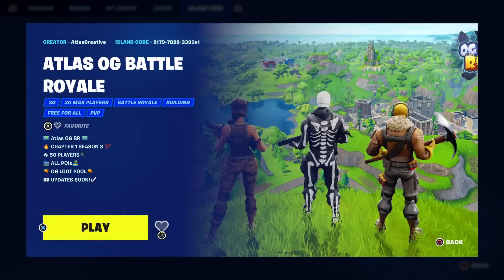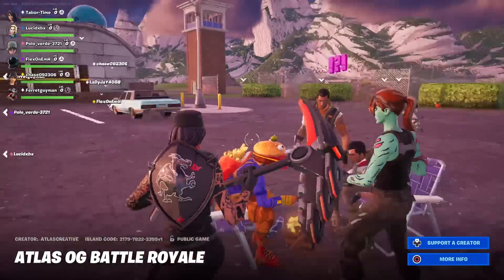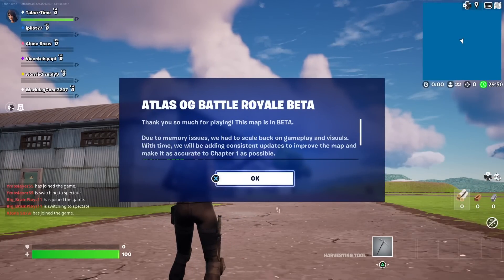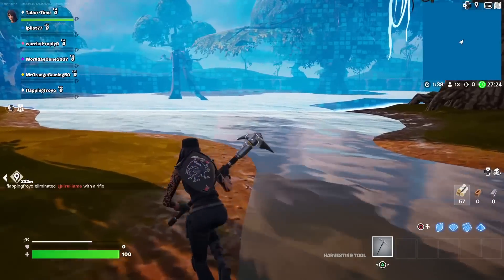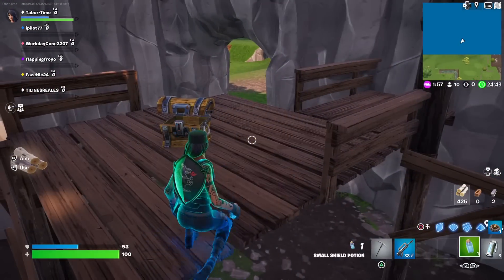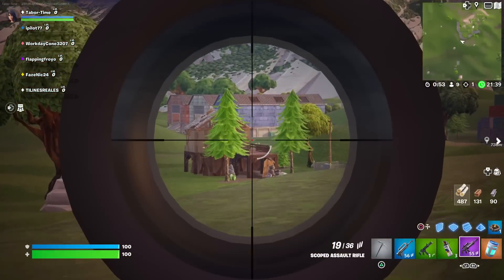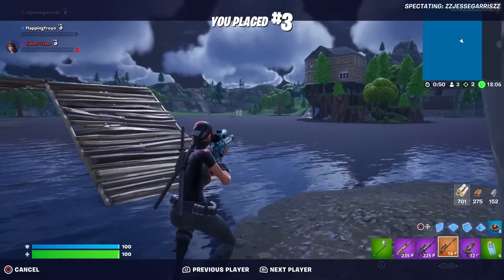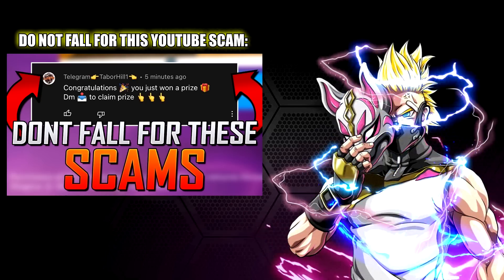How To Play The Fortnite Chapter 1 Map NOW In Creative 2.0!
If you want to try this map yourself, the map code is:  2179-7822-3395